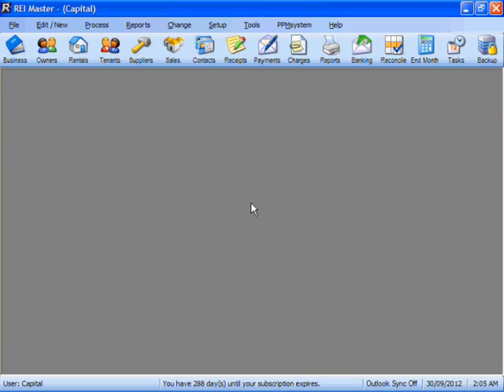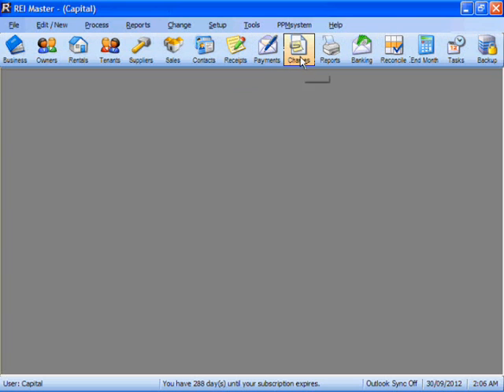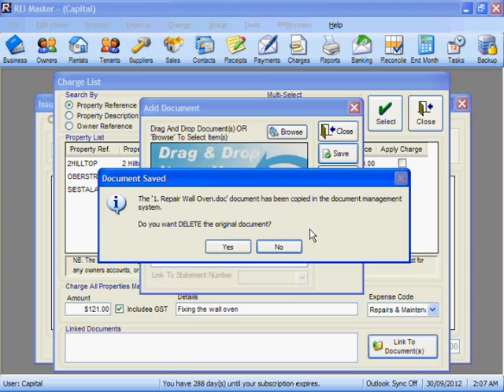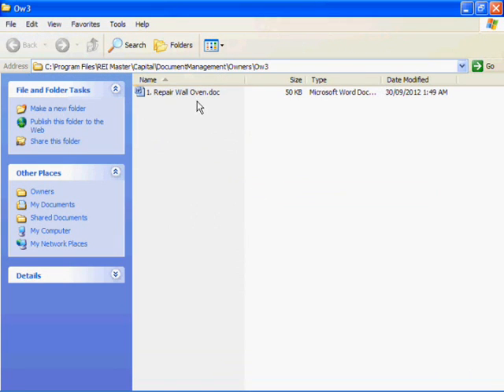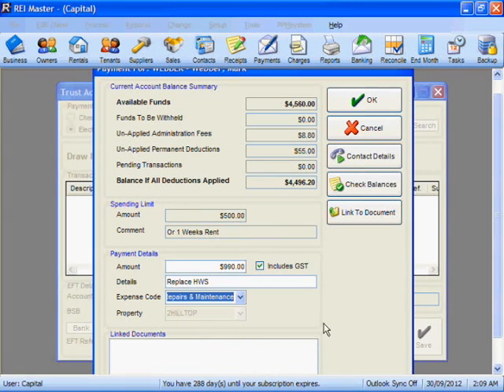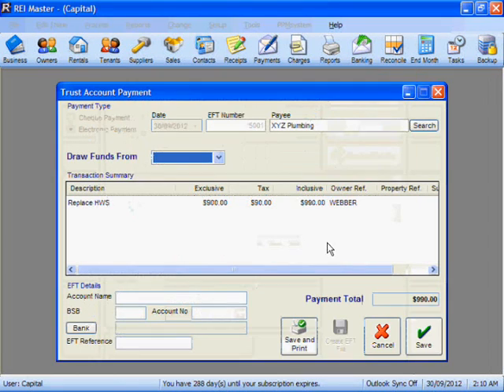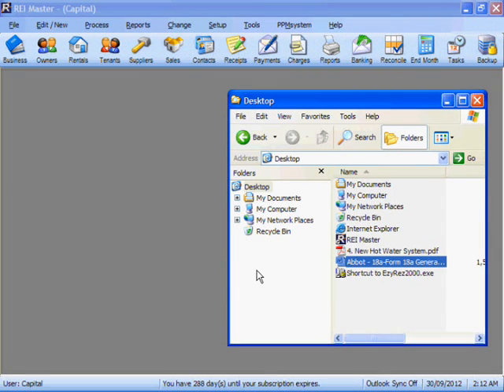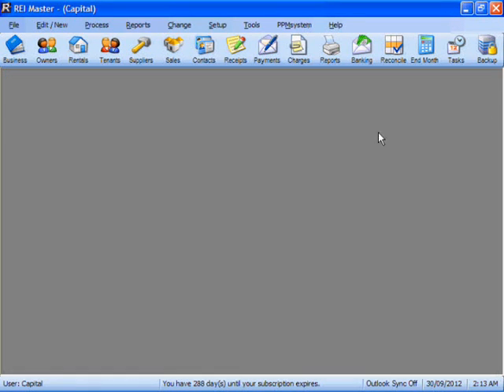REI Master Document Management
Learn how the REI Master document management system can save you time and easily link important documents to your files.